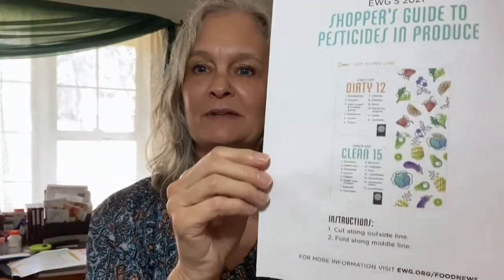This years (2021) Clean 15 and Dirty dozen list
What you should buy organic and what you don’t need to spend the extra money on